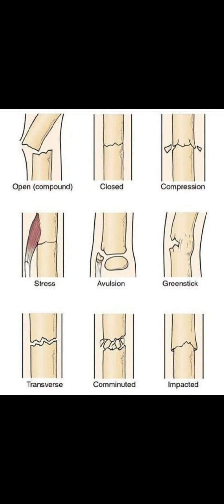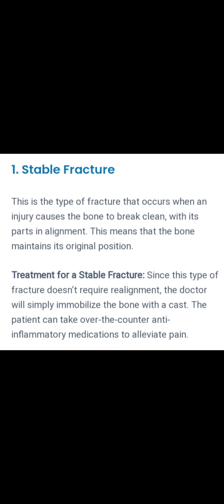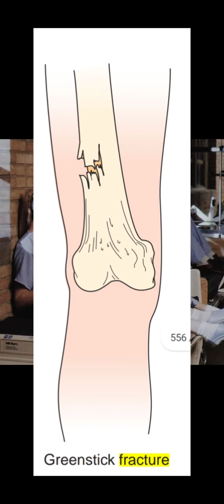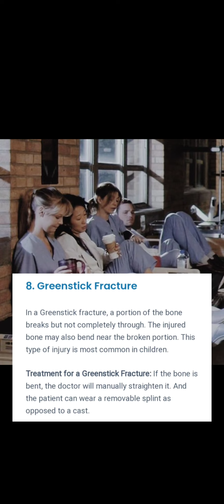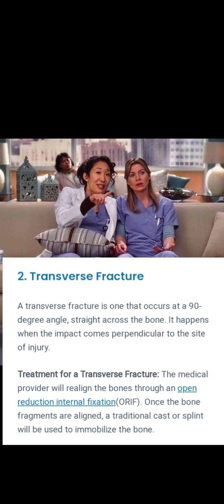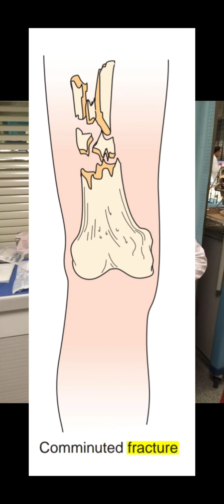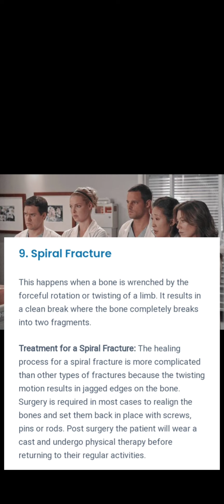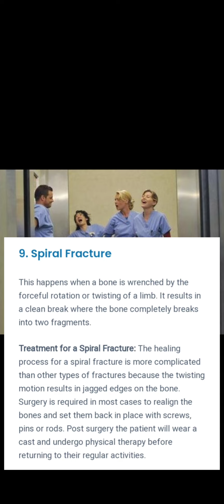Types of fractures and methods of treatment